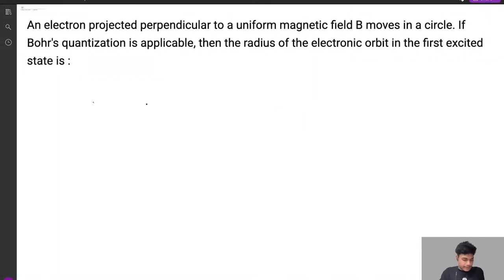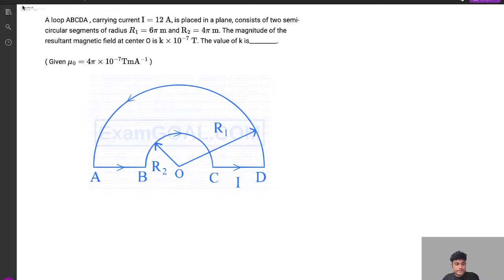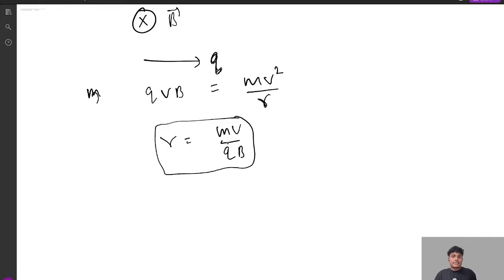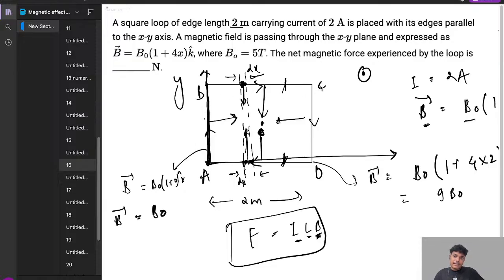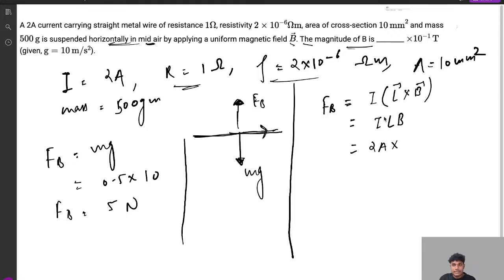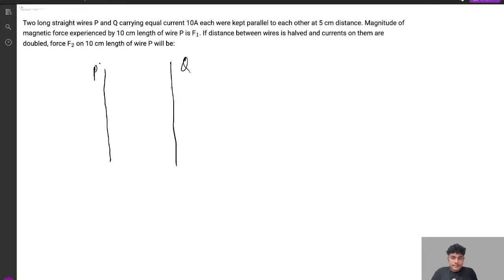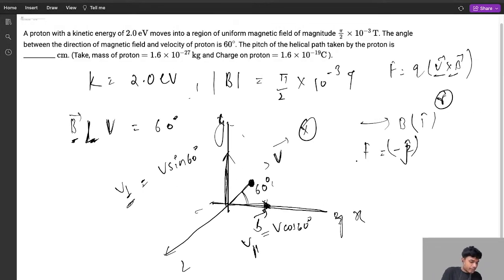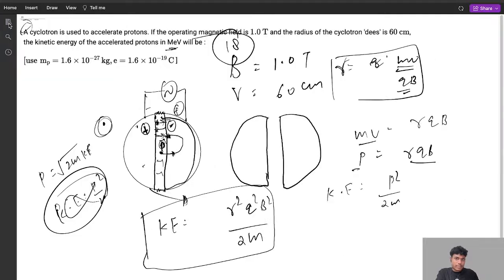Moving Charges & Magnetism Class 12 Physics (P-2) | JEE 2026 | Sachin Sir [IIT BHU]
About the tutor: Sachin Yadav, B.Tech IIT Varanasi, JEE Adv Qualified, Gold medalist Math Olympiad
📚 Tutee E-Learning offers 1-on-1 & group online classes for JEE/NEET/Foundation with expert faculty.
🎯 Join NEET, JEE Main & Advanced 2026 – Physics Online Tuition Batch
💰 Just ₹1599/month – Quality Education at an Affordable Price
👨‍🏫 Learn from IITians, NITians & Experienced Faculty
✅ Weekly 3 Interactive Classes via Google Meet
✅ Doubt Support & Two-Way Communication
✅ Practice Sheets & Mock Tests
✅ Personalized Attention (Only 20–25 Students per Batch)
✅ Individual one-on-one class at just ₹299 per session
🙏 Support our mission of affordable education. You can Contribute via UPI (PhonePe, GPay, Paytm): 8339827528
📚 Moving Charges & Magnetism | Class 12 Physics | JEE Main & Advanced 2026
🎓 Taught by Sachin Sir [IIT BHU]

Welcome to another power-packed session of Class 12 Physics! In this video, Sachin Sir explains the important concepts of Moving Charges and Magnetism, a crucial chapter for JEE Main & Advanced 2026 preparation.

🔍 What you'll learn in this session:
Biot-Savart Law & Ampere's Circuital Law
Magnetic field due to a straight wire, circular loop, solenoid
Force on a moving charge in a magnetic field
Motion of charged particles in magnetic field
Torque on current loop & magnetic dipole
JEE Main & Advanced level problem solving

📖 This class is ideal for:
✅ JEE 2026 aspirants (Main + Advanced)
✅ Anyone revising the chapter in depth